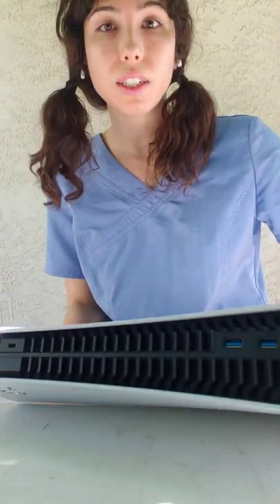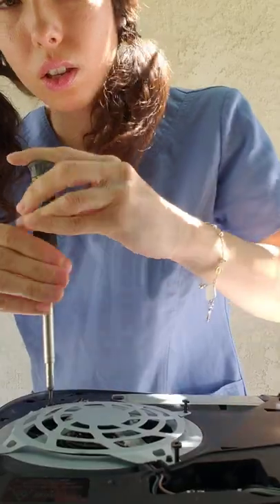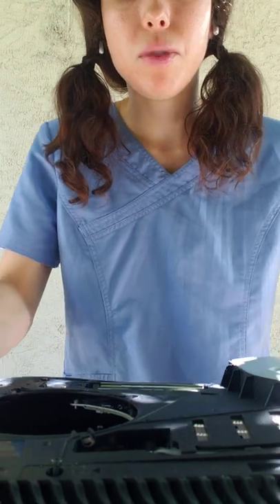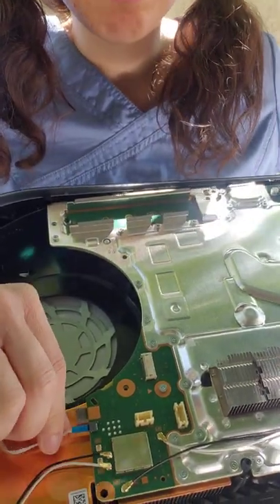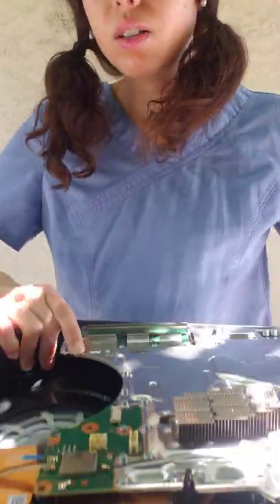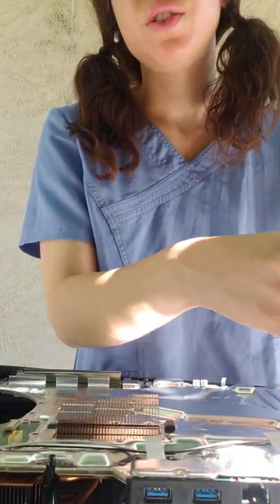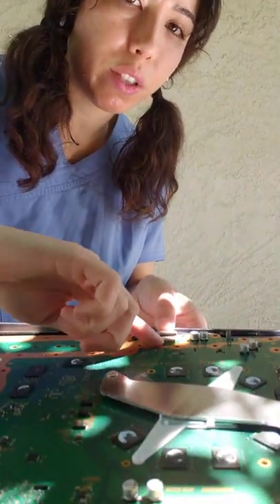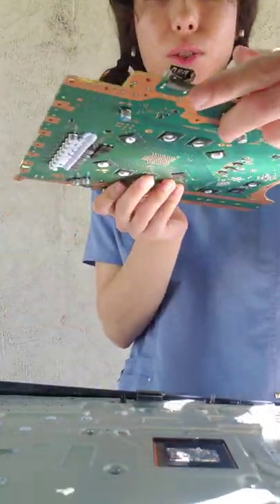how to disassemble a PlayStation 5♡ Ps5 Teardown with me! ... Damaged HDMI PORT No Signal HDMI PORT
this is my teardown video of a PlayStation 5♡ enjoy!